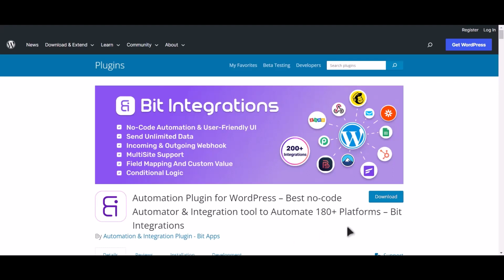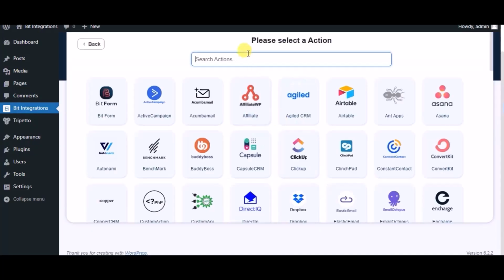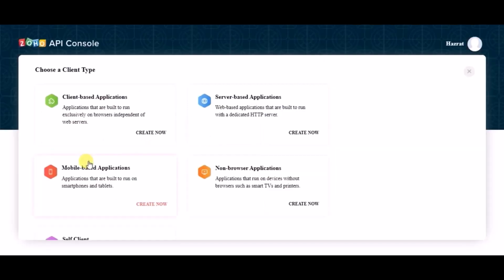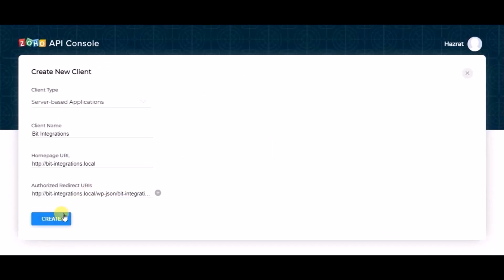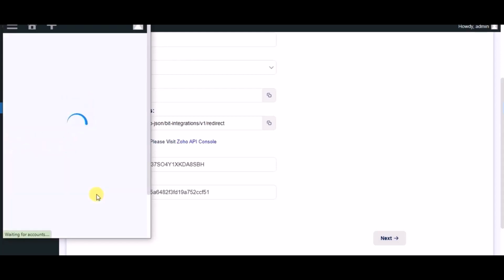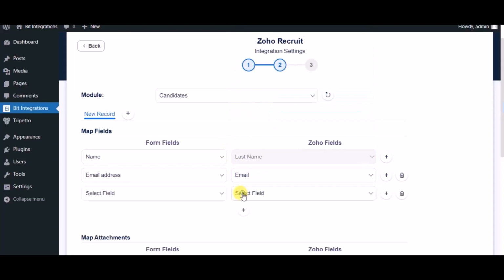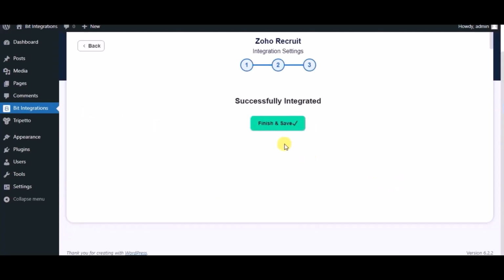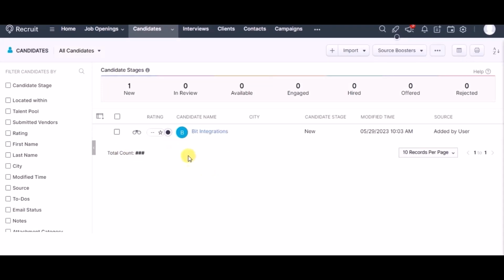Integrating weForms with Zoho Recruit | Step-by-Step Tutorial | Bit Integrations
🔗 Unlock the power of seamless recruitment management! In this tutorial, we delve into integrating weForms with Zoho Recruit, the cloud-based hiring platform that equips HR teams and recruitment agencies with cutting-edge tools for swift and efficient role fulfillment. Learn how to effortlessly connect these two platforms using the Bit Integrations WordPress plugin.

📝 Zoho Recruit revolutionizes the way organizations approach recruitment, and with weForms integration, you can streamline the process even further. Join us as we walk you through the steps to seamlessly integrate weForms with Zoho Recruit using the intuitive Bit Integrations plugin.

Key Highlights:
✅ Discover the simplicity of integrating weForms with Zoho Recruit using the user-friendly Bit Integrations WordPress plugin.
✅ Elevate your recruitment strategy by seamlessly connecting weForms with Zoho Recruit for streamlined candidate management.